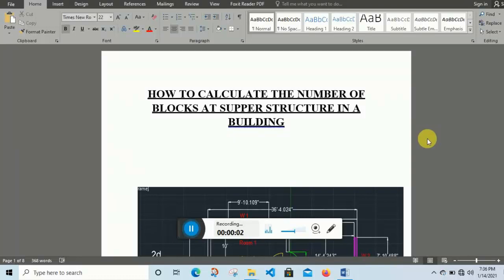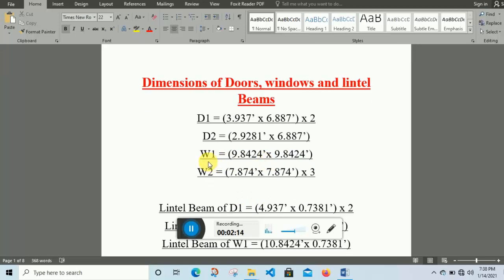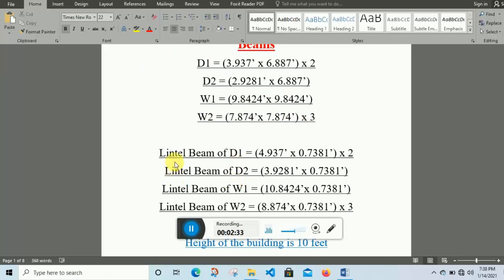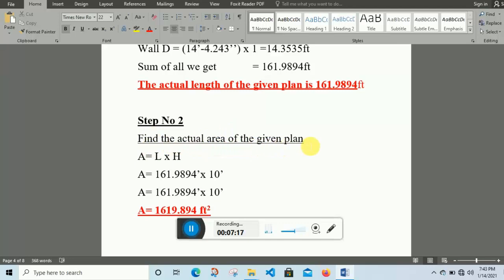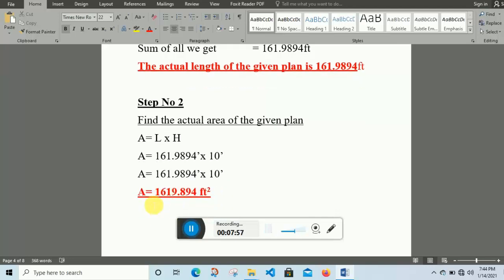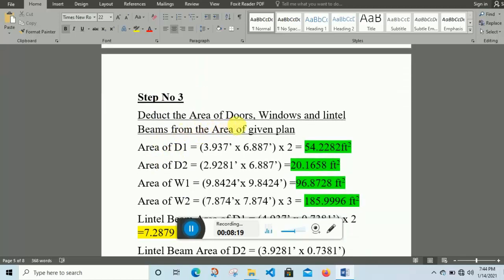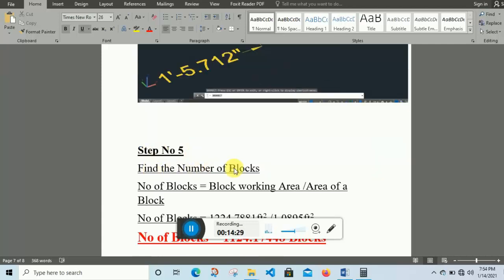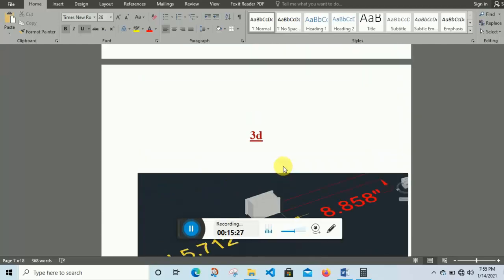How to calculate the number of blocks in a building with in 5 simple Tips.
This video is very much important for engineer , and especially for those engineer who works at site as a Quantity surveyor .
In this video I have discussed that how we can calculate the number of block at super structure of a building with in simple 5 steps .